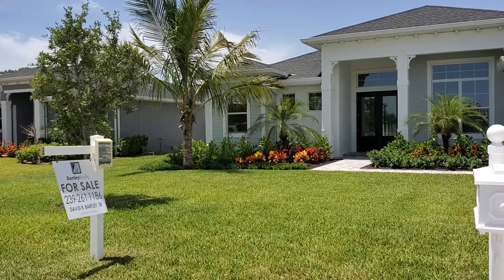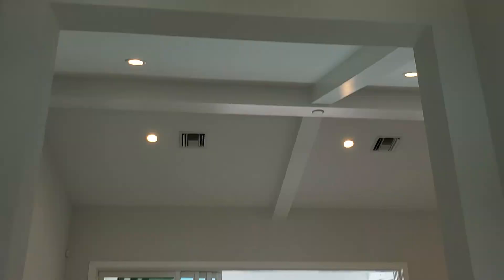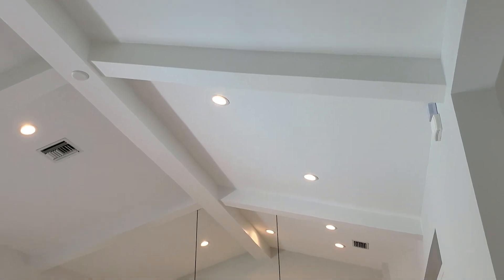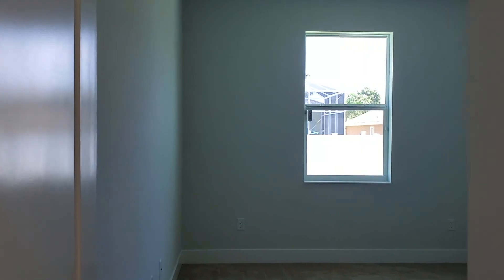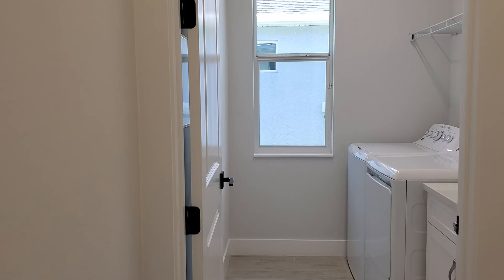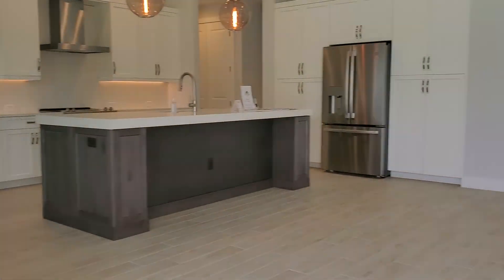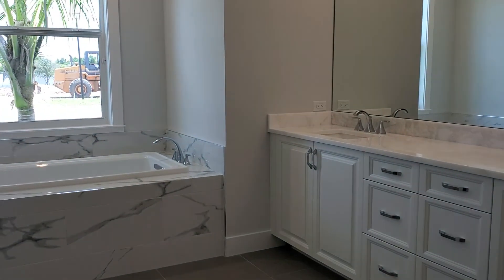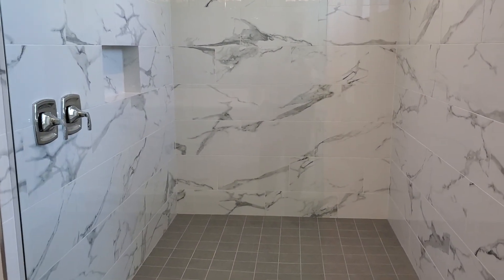Naples Custom Homes For Sale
Hampton Model at Chatham Woods featuring a cottage style home with an open great room floor plan.